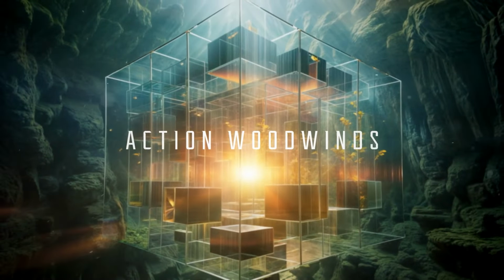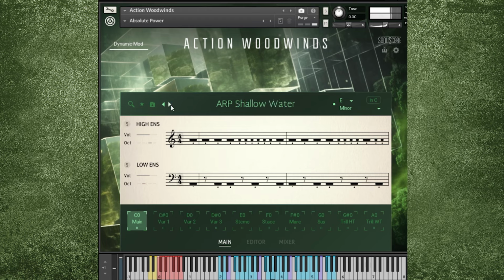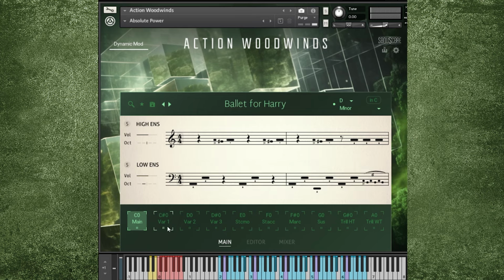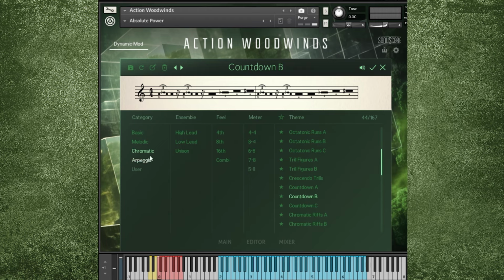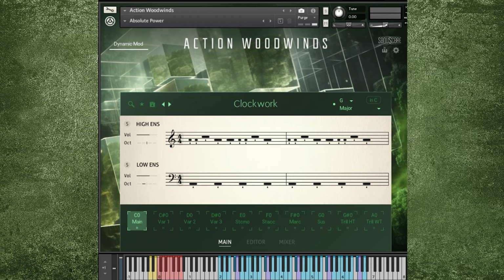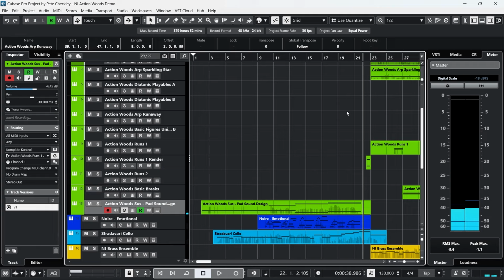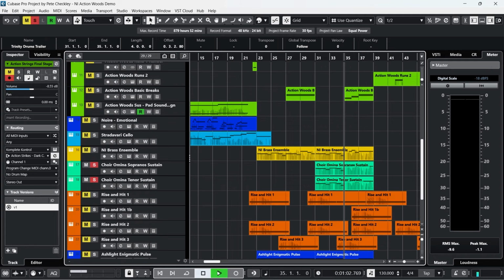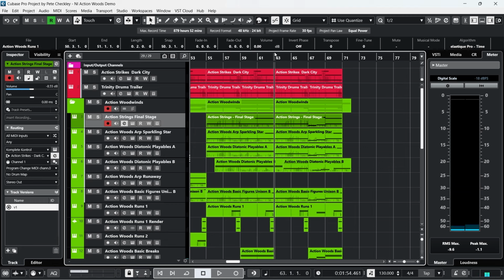The Sampleist - Action Woodwinds by Native Instruments- Overview - Composing With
Native Instruments is back with the next installment in the Action series, this time with Action Woodwinds. Once again partnering with Sonuscore, they bring the next instalment in this fan favourite series. Giving you access to a complete set of woodwinds with over 1000 phrases to choose from in selecting just the right phrase for your next cinematic masterpiece. Featuring the new scaler technology that always keeps you inside of the key that you are playing in no matter which phrase you select. This one is a welcome edition to any composers palette if you are working on music for media of any kind.

Join Pete Checkley as he breaks a flutter tongue or two in this outing.

Action Woodwinds currently sells for £179 during intro period until April 1st.  I may have said March 1st in the video.  We'll call that an April Fool!

0:00 Intro
1:59 Overview and Presets
25:54 Composition
28:04 Composition Walkthrough
44:39 Thoughts and sign off

Facts:

Product type: Komplete Instrument
Instrument type: Sampled woodwind phrase player
For use with: Free Kontakt Player (version 7.8.1 and higher) or Kontakt (version 7.8.1 and higher)
Number of instruments: 1
Sound category: Cinematic woodwind
Download size: 22.06 GB